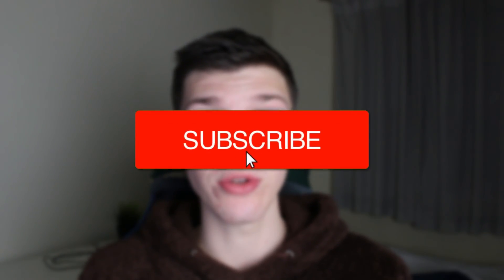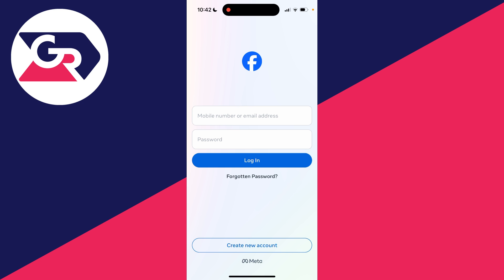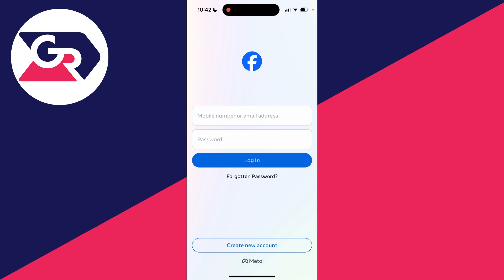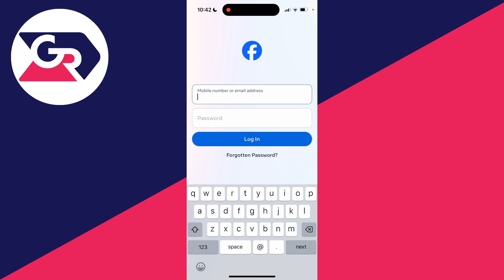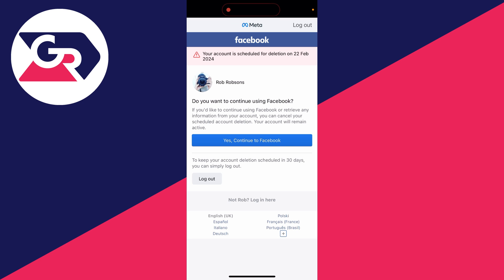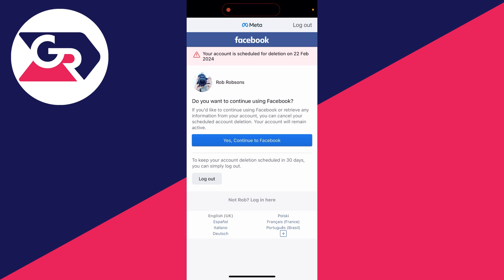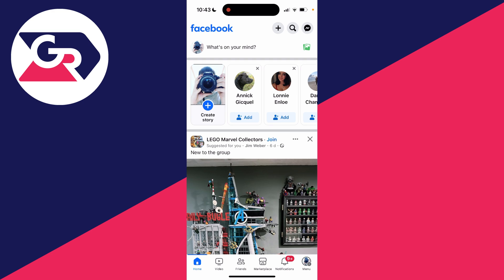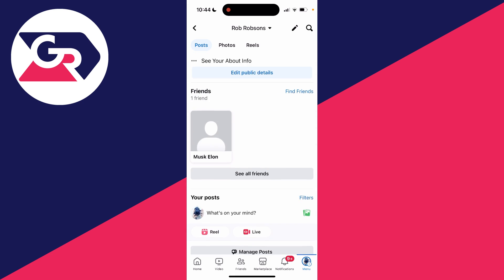How To Recover Deleted Facebook Account - Full Guide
Learn how to recover and reactivate deleted facebook account in this video .

GuideRealm